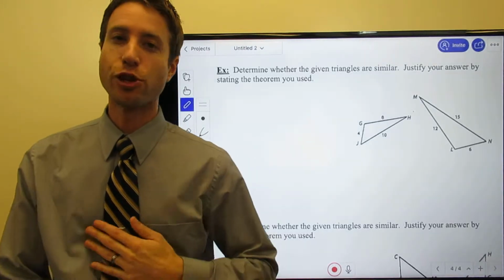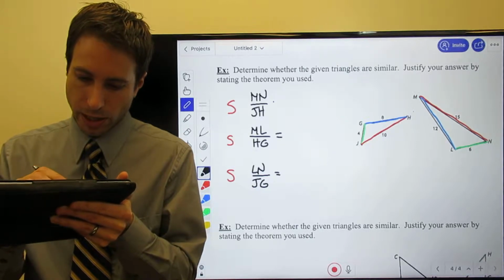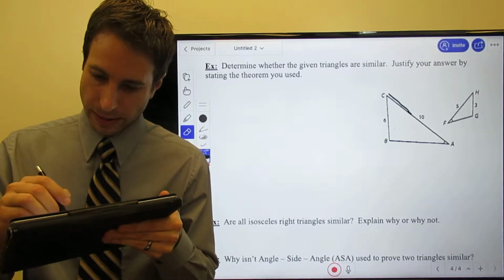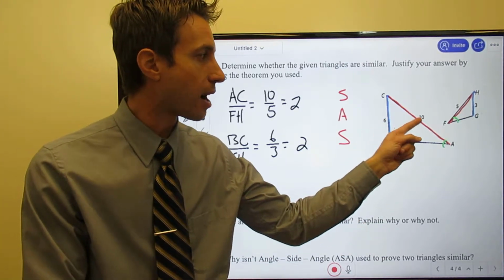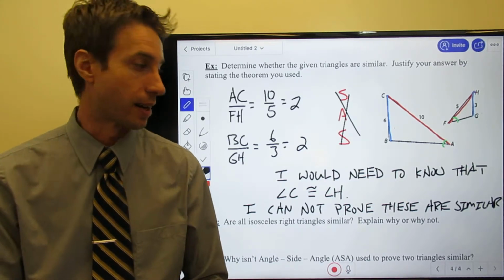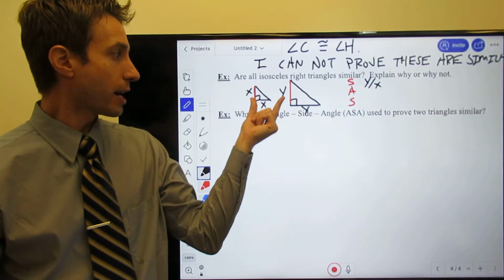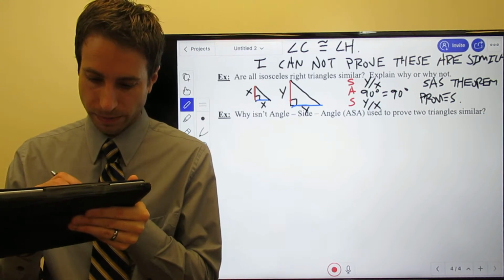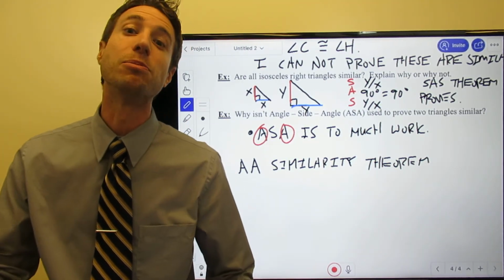Triangle Similarity Theorems Part 4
Geometry Module 11 Section 4 Triangle Similarity Theorems Part 4